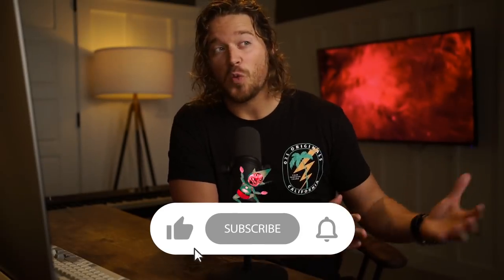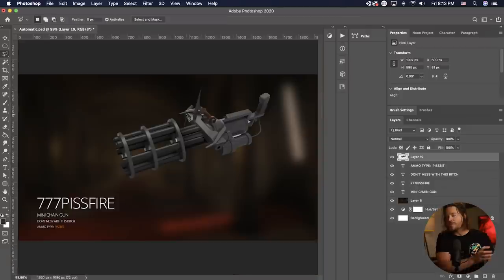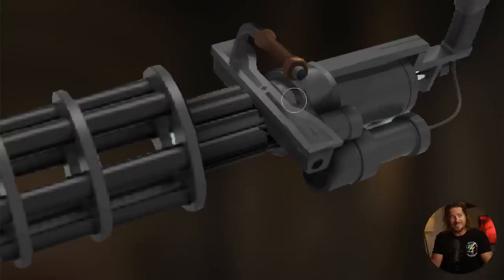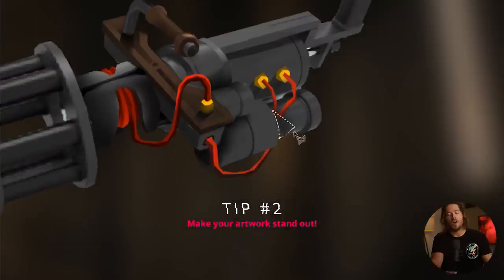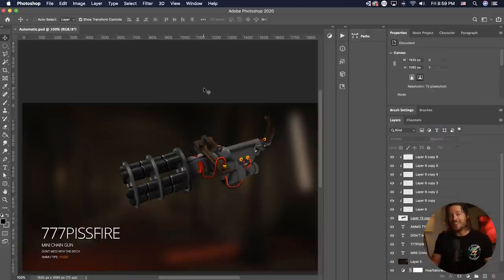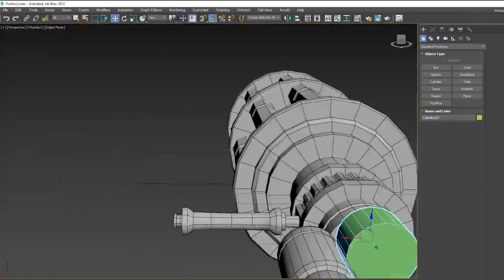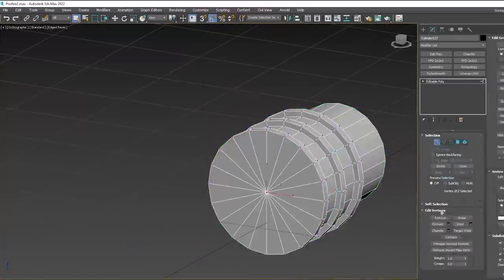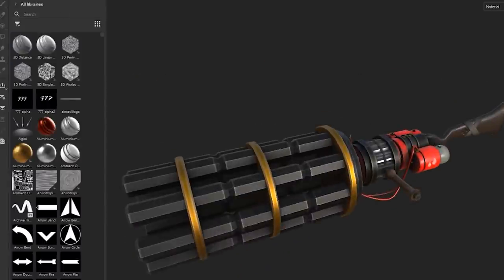5 Secrets For Gorgeous 2D AND 3D Game Art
Here are 5 secrets for making both gorgeous 2D and 3D art as me and my modeler make game art! Once I finished up the concept art, my studio's 3D modeler Felipe built this thing in just 1 DAY!

Weapon concept by Thomas
Modeling by Felipe
Animation by Thomas
Coded by Ajay & Thomas